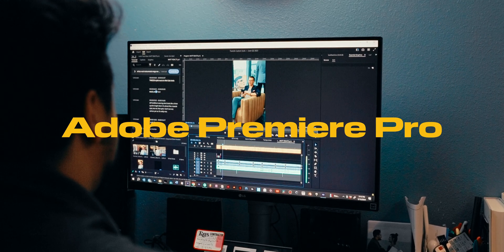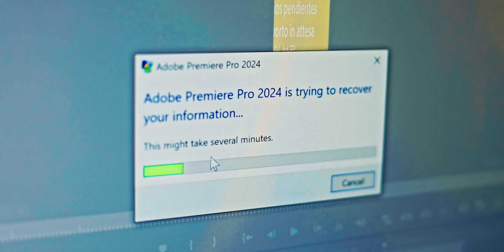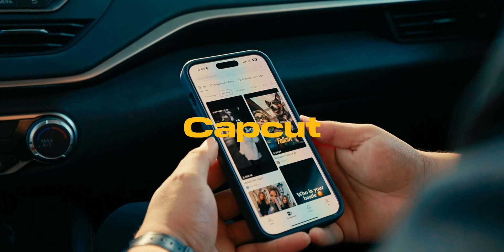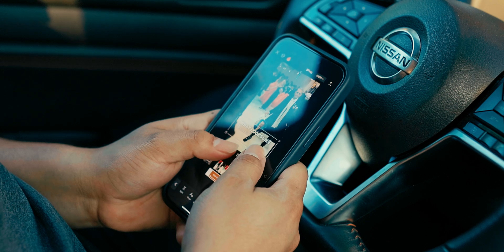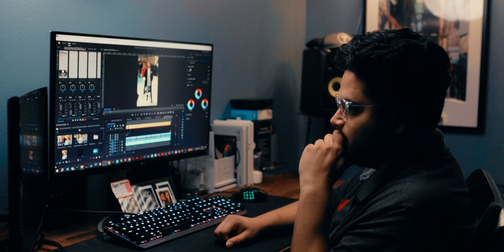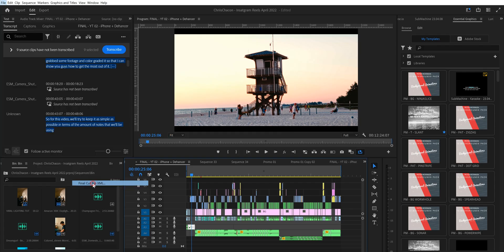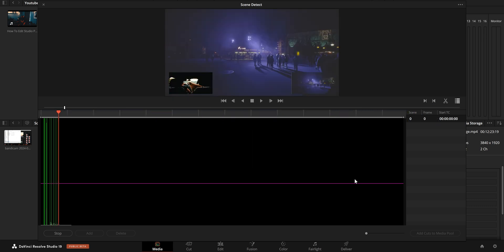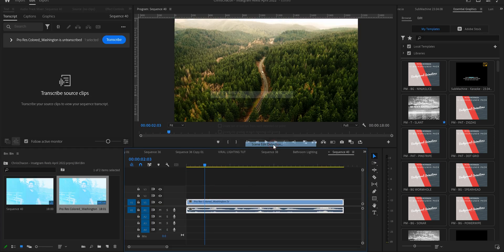Watch This Before You Put in Your 10,000 Hours Editing Videos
Today I'm sharing my thoughts on the popular debate about Premiere Pro vs Davinci Resolve. If you're an editor, You should watch this before you put in your 10,000 hours editing videos. I'm also sharing my personal workflow using both programs to get the most out of both worlds, so if you're struggling with switching to either, this video is for you!

✅ Main Camera
✅ My Drone
✅ VLOG Lens
✅ (MAIN STUDIO LIGHT) Aputure 120D MK ii
✅ Neewer 36-Inch Softbox
✅ Aputure lantern Softbox
✅ Switchpod Vlog Stick
✅ Zoom H4N Recorder
✅ The best 35mm EF 1.4 Lens
✅ Professional Rode Microphone

00:48 Adobe Premiere Pro
01:38 Davinci Resolve 19
03:07 Capcut for Beginners
04:17 Davinci Resolve & Premiere Pro Workflow